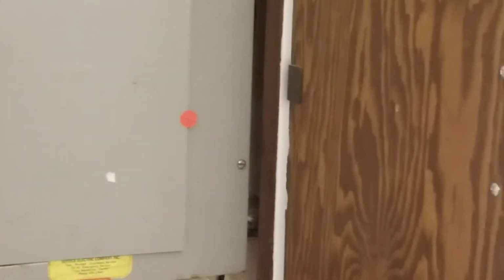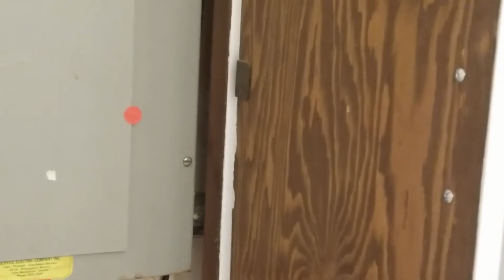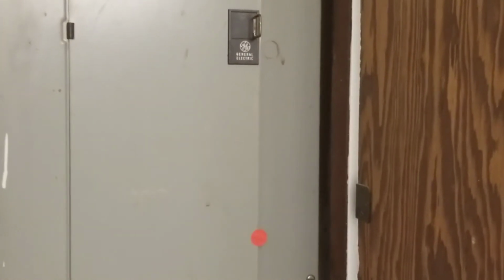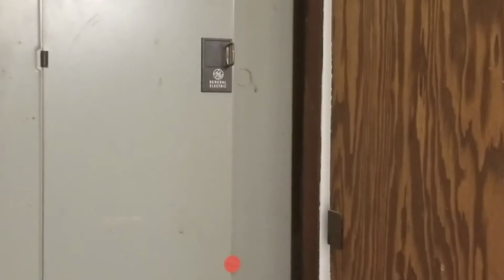Midlands Home Inspections | Electrical Panel in Bathroom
| Home Inspection Omaha, NE | Midlands Home Inspections

Midlands Home Inspections
131 N Washington St
Papillion, NE 68046

Let our experienced certified Home Inspectors help keep you from buying The Money Pit. We’ll alert you to any and all health or safety issues and maintenance needs of the home you’re looking to buy.

Midlands Home Inspections will be your home buying or selling advocate!  Committed to providing you with outstanding service. Highly experienced and extremely thorough. If you’re looking to buy or sell in the Omaha, Lincoln, Council Bluffs, Bellevue, Fremont, Papillion, LaVista, Blair, Ralston, Plattsmouth, Elkhorn, Gretna, and Bennington we can help!

We Love What We Do and Love Helping Our Clients. We Help Our Clients Avoid A Purchase They May Regret.

home inspection Omaha
home inspection Omaha NE
quality home inspections Omaha
home inspector Omaha
home inspection Omaha Nebraska